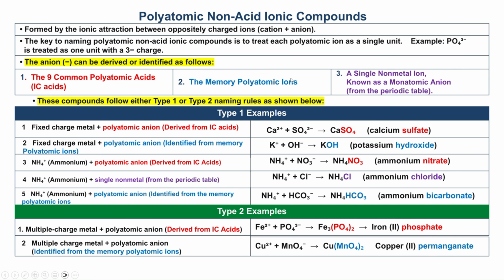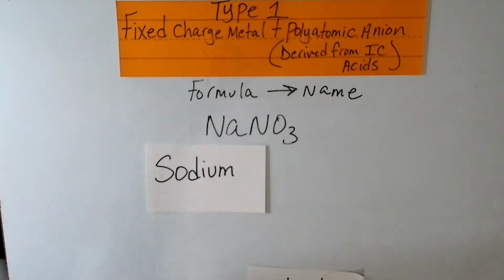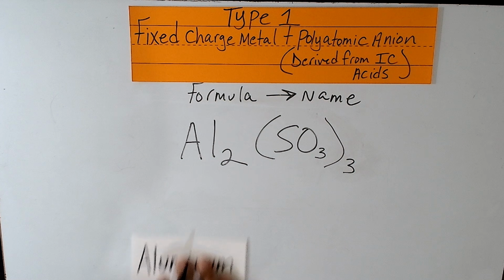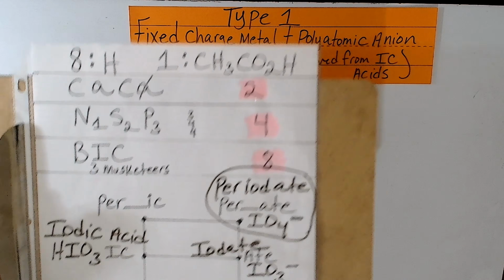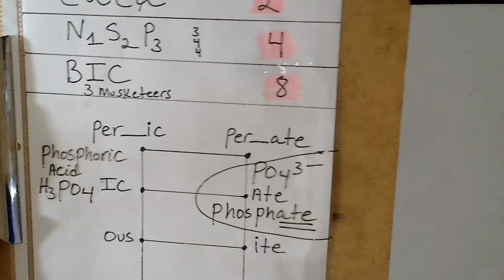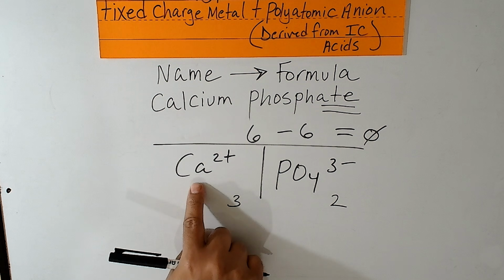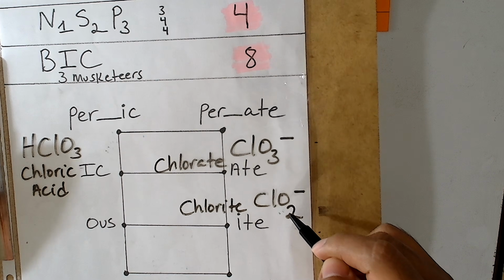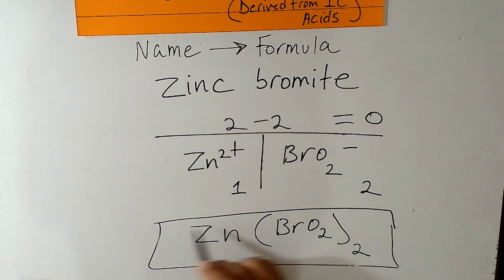Polyatomic Ionic Compounds: Fixed Charge Metal + Polyatomic Anion (Derived from IC Acids)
In this video, we work through practice problems involving polyatomic non-acid ionic compounds with a fixed-charge metal and a polyatomic anion.

These examples focus on polyatomic anions derived from common “-ic” acids and demonstrate how to work problems in both directions: formula to name and name to formula.

In this video, we work through examples involving:

Sodium nitrate (NaNO₃)
Aluminum sulfite [Al₂(SO₃)₃]
Magnesium periodate [Mg(IO₄)₂]
Calcium phosphate (Ca₃(PO₄)₂
Potassium chlorite (KClO₂)
Zinc bromite [Zn(BrO₂)₂]
What You Will Practice

✔ Identifying fixed-charge metals
✔ Identifying common polyatomic anions
✔ Converting formulas to names
✔ Converting names to formulas
✔ Using parentheses correctly with polyatomic ions
✔ Applying the “-ic” → “-ate” and “-ate” → “-ite” relationships
✔ Using charge balancing and cross-multiplication
✔ Understanding prefixes such as per-
✔ Keeping polyatomic ions together when writing formulas

This video is designed for students taking General Chemistry 1 who need step-by-step practice with polyatomic ionic compound nomenclature and formula writing.